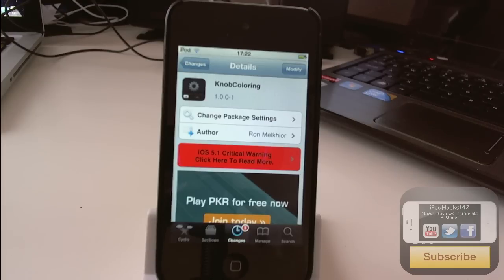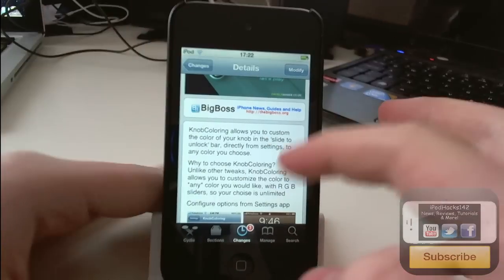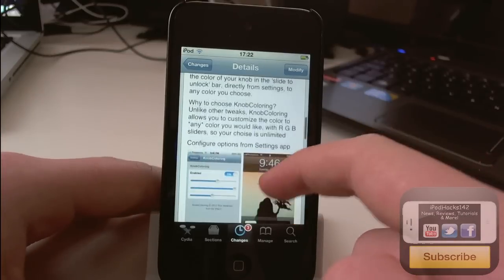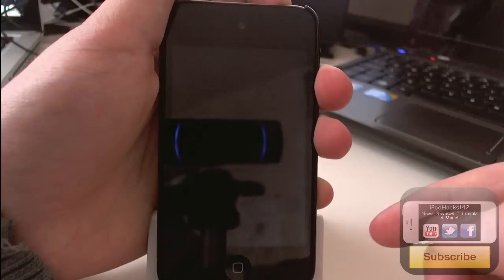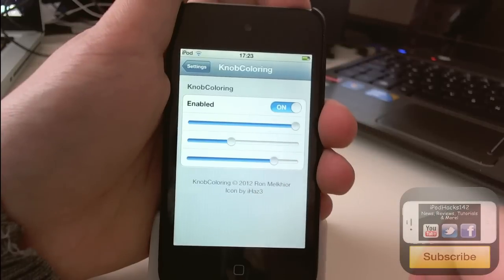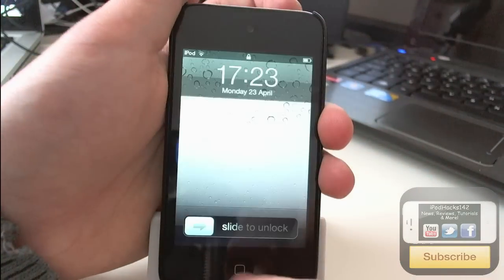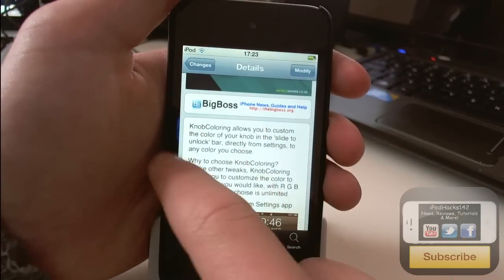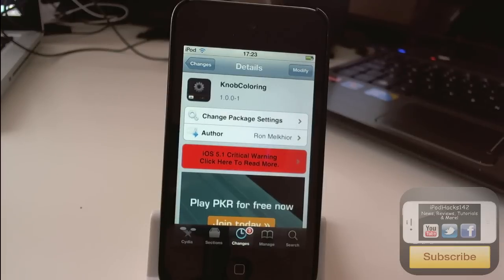Change The Color of The Lock Screen Slider Knob | KnobColoring Cydia Tweak Review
Name: KnobColoring
Price: Free!
Repo: BigBoss
Developer: Ron Melkhior